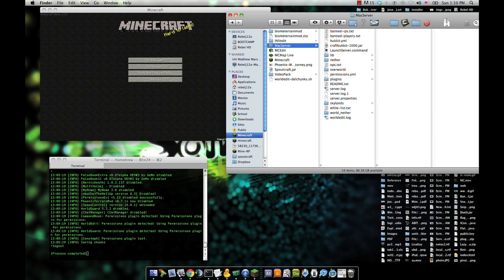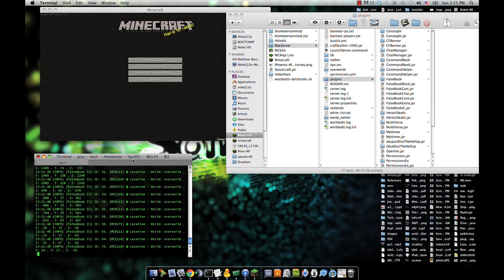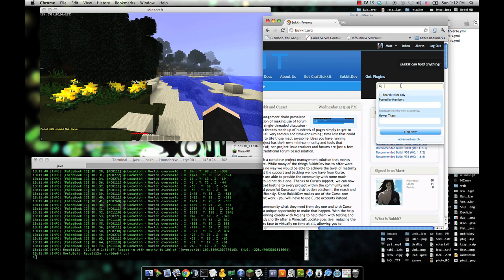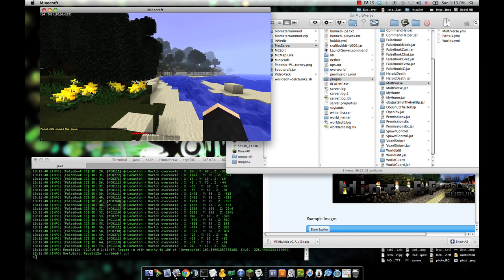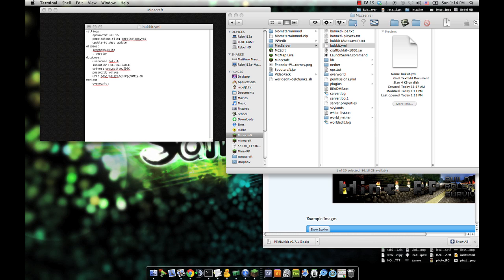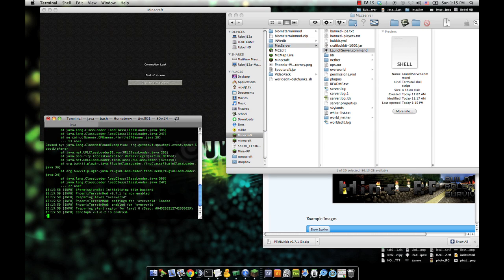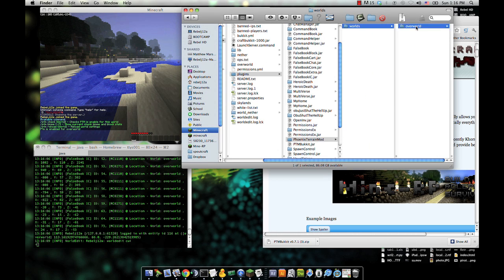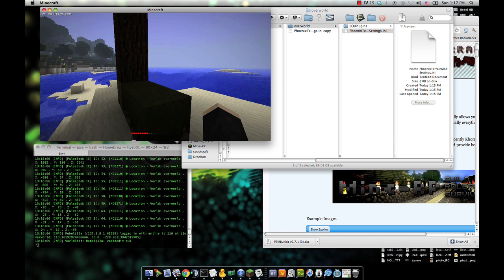Phoenix Terrain - Setting up PTM Bukkit Plugin on your server.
Welcome, the first in a series of tutorials on how to set up Phoenix Terrain Mod on your Bukkit Minecraft server.

This tutorial assumes you already know how to set up a regular bukkit server.

For the purposes of this tutorial you need to have Multiverse and Permissions either PEX or otherwise and have yourself installed with all permissions.